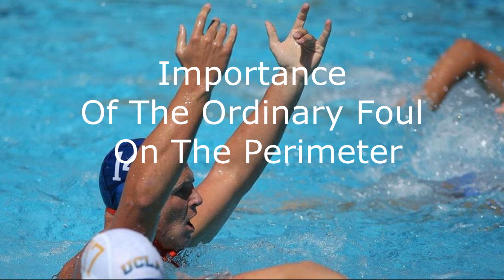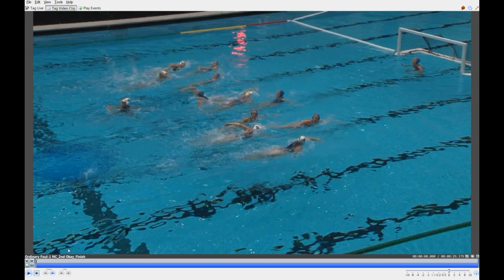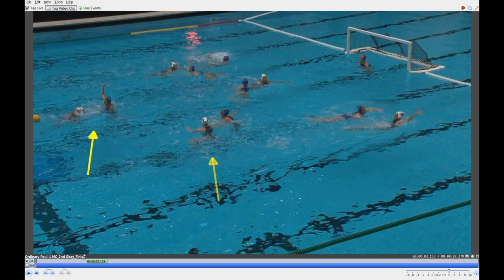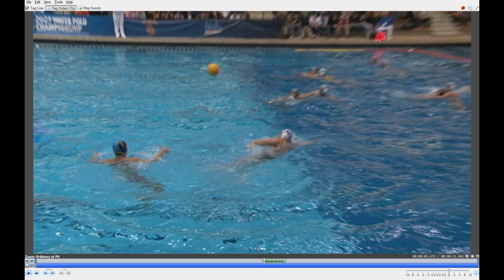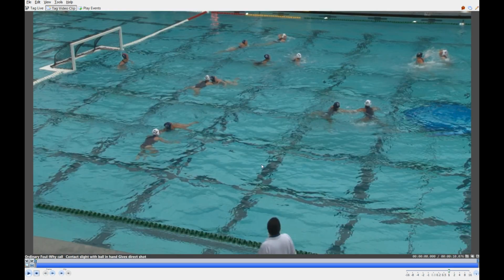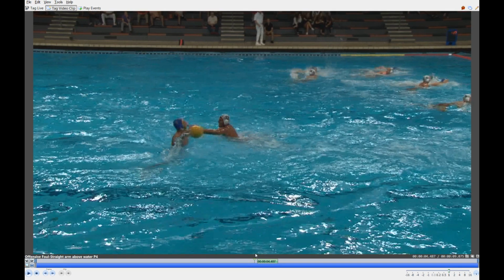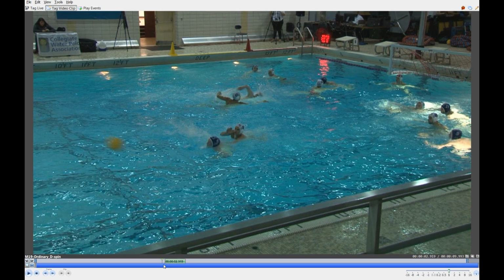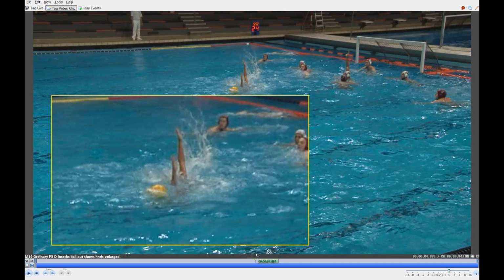CWPA Referee Education: Ordinary on Perimeter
This video instruction has not been vetted by the NCAA Water Polo Committee or the NCAA Coordinator of Officials. The content is strictly for the benefit of developing the officiating within the Collegiate Water Polo Association through the conference's Referee Online Education Program.